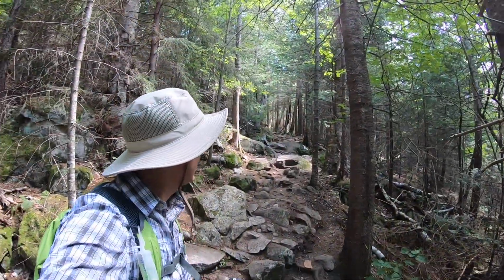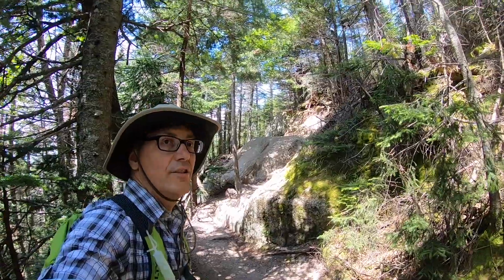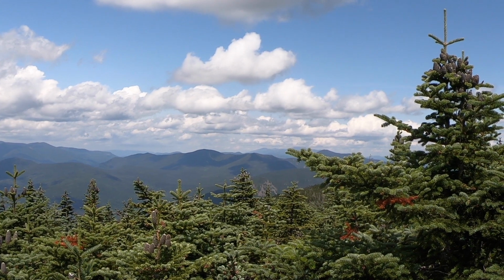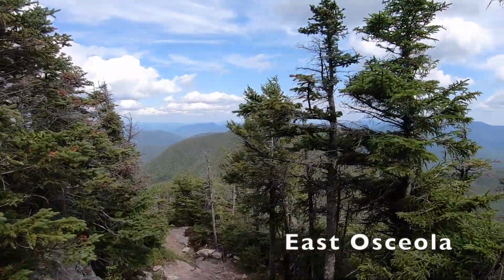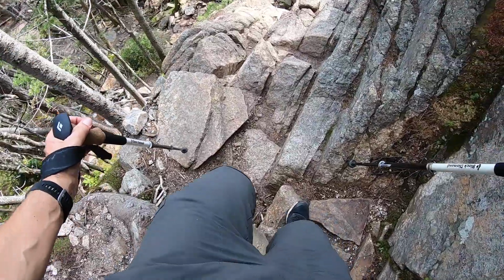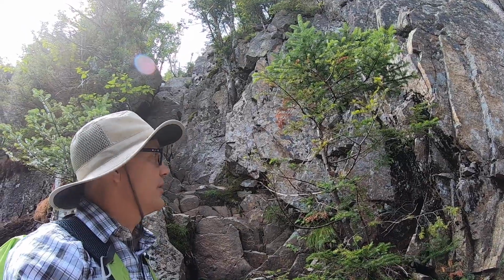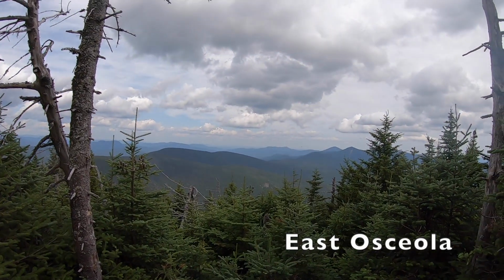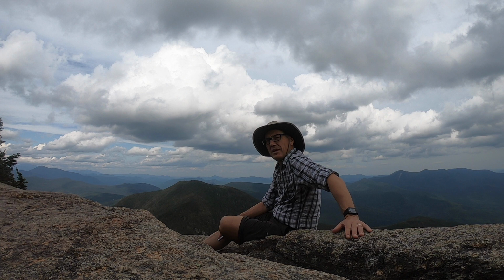Hiking The Osceolas | NH 4Ks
A pair of Osceolas for my 6th and 7th New Hampshire forty-eight 4,000-footer mountains. These two mountains really delivered in every way. Please accept my apologies for butchering the pronunciation of Osceola almost every time I said it.

The hike was 7.9 miles with 2,864 feet of elevation gain. I’ve provided a link to my AllTrails recording in the comments.